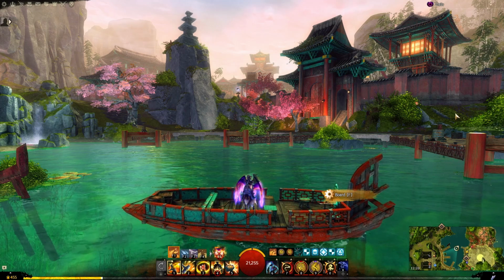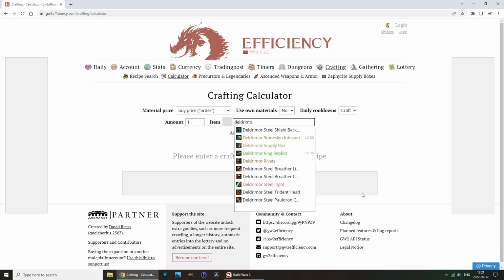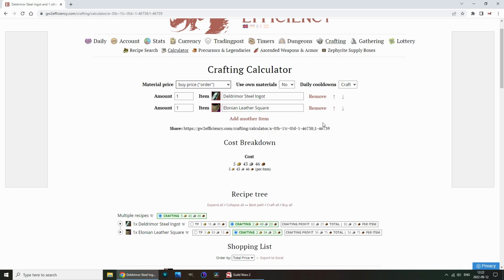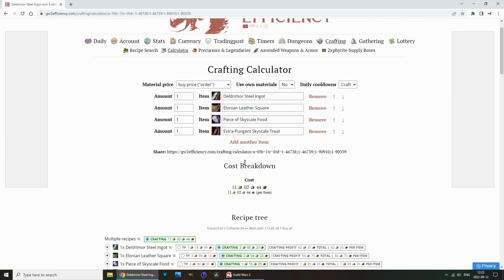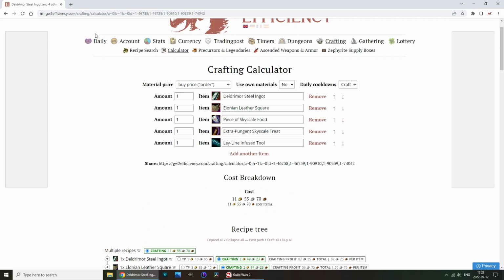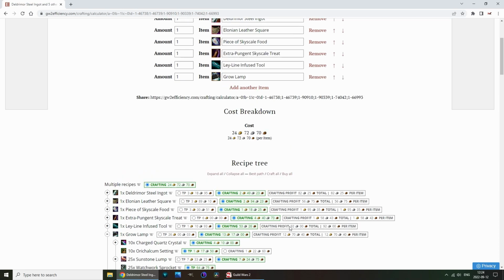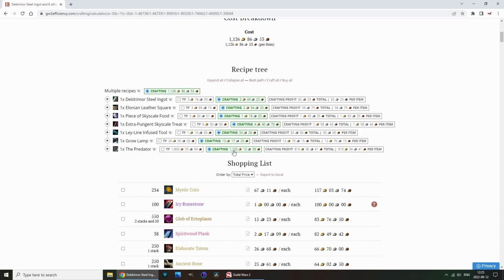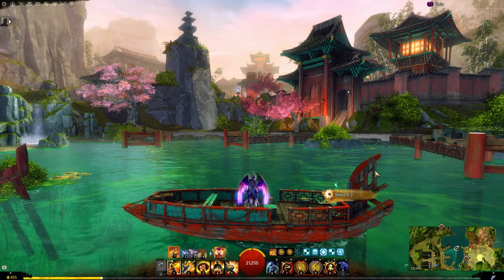GW2efficiency - Guild Wars 2 | Crafting calculator, recipes, profits and shopping list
Useful and easy to use resource for all of your daily and other crafting.
Btw, gz to the bag give away winners!
Ps. don't know what and why is randomly happening to my mic, sry :(